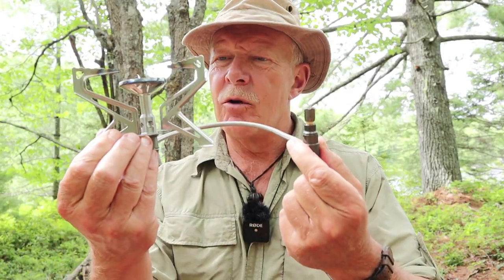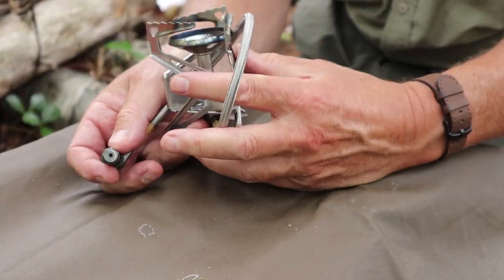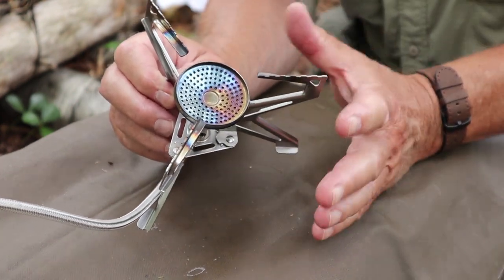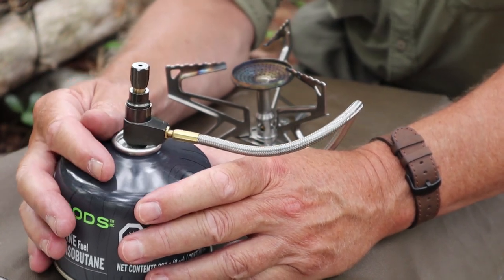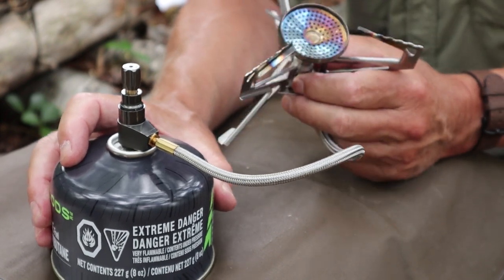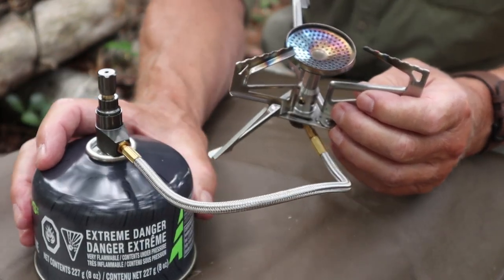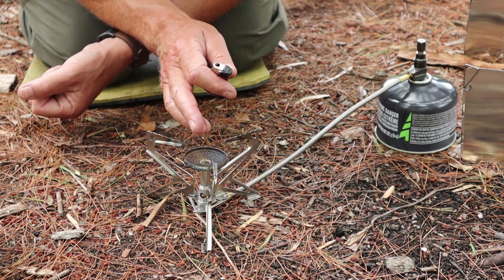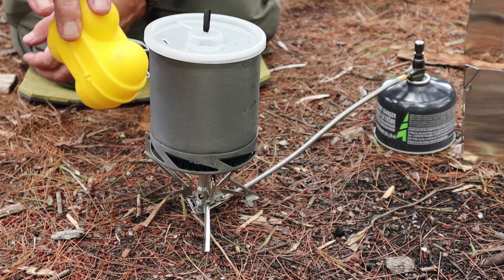Fire Maple Polaris Remote Gas Canister Stove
In this video I review the Fire Maple Pressure Regulated Remote Gas Canister Stove

Power:  9894 BTU
Weight:  6.35oz / 180g
Size:  Unfolded 6.1” x 3.6” (156 x 93mm)
Folded 3.27”x 3.6” (83 x 93mm)